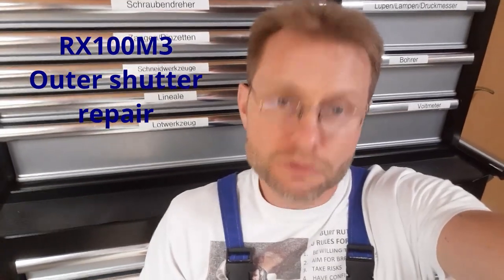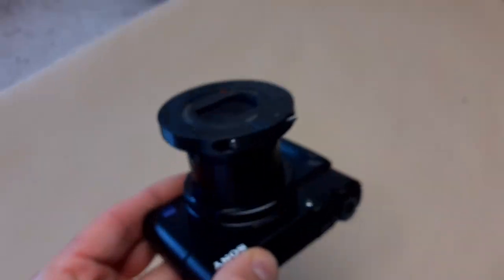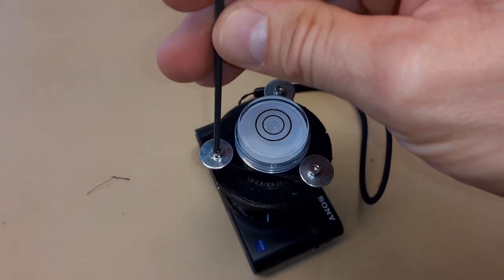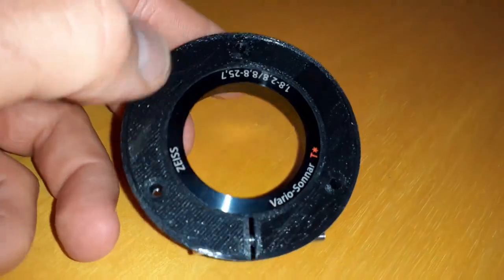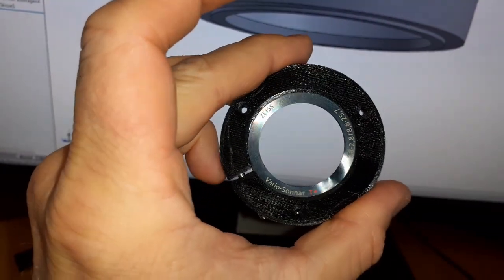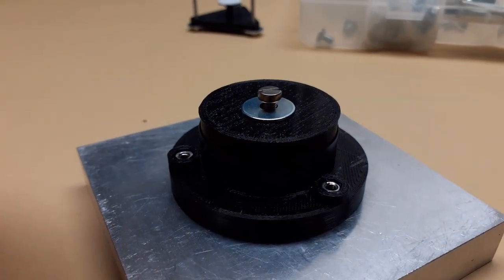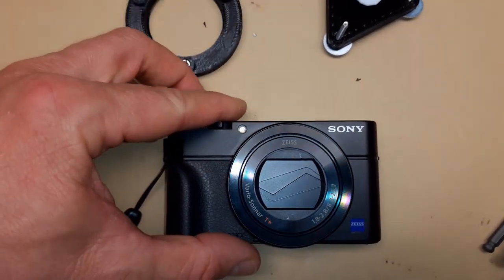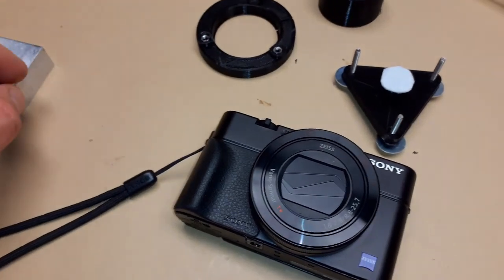Sony RX100 M3 repair of the lens (outer shutter)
My Sony RX100 M3 got a pretty hard hit from a car door, which immobilized the outer shutter on the lens.
Building some simple tools I was able to remove the cylinder, bend it back into shape and reassembled it on the camera.
Mission accomplished!